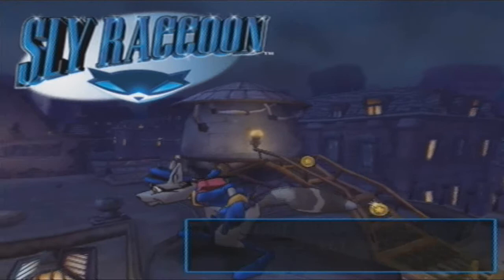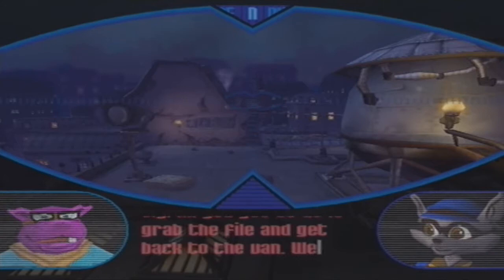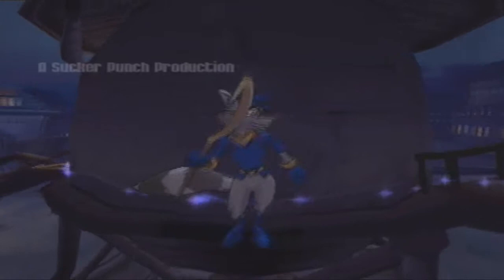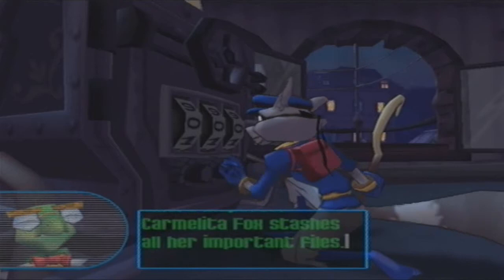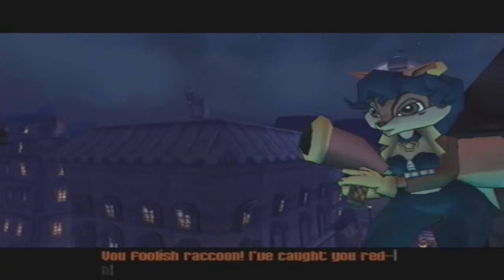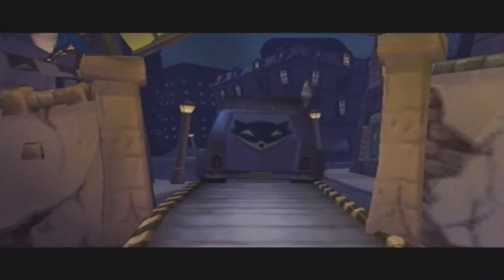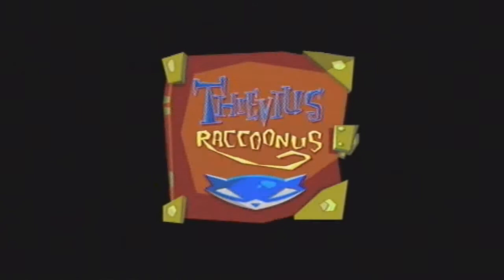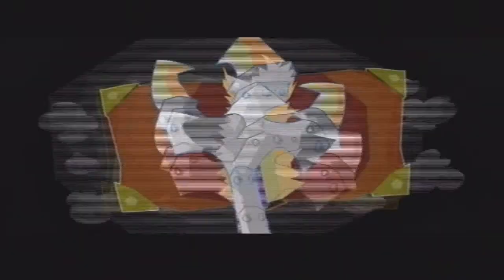Let's Play Sly Raccoon Part 1 - The Police Headquarters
PSN - GagaFashion

This is part 1 of my Sly Raccoon/Sly Cooper and the Thievius Raccoonus Let's Play. In this part we go to the Police Headquarters and then watch the introduction.

Copyright to Sucker Punch.